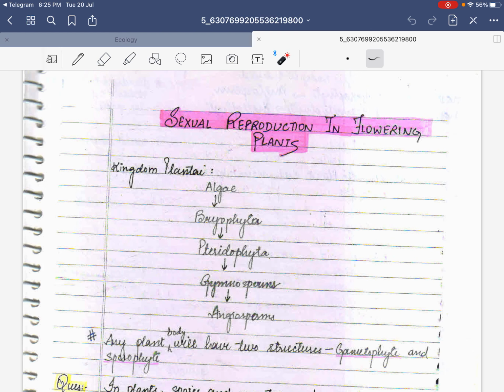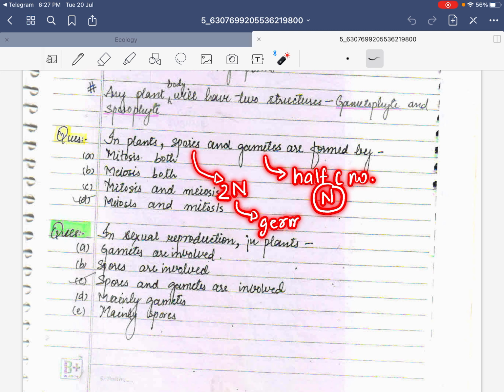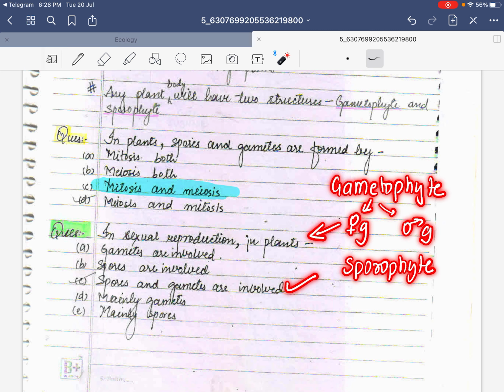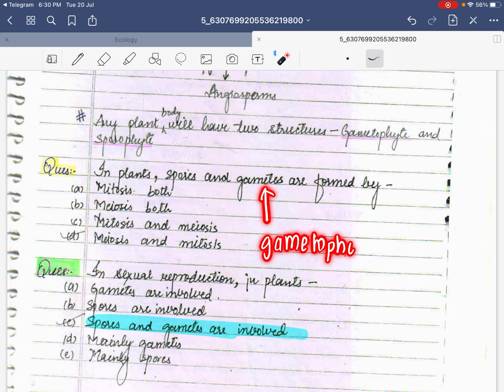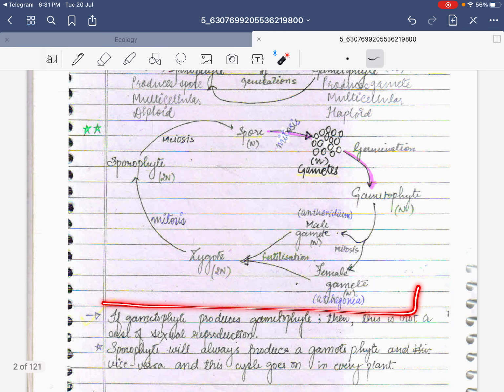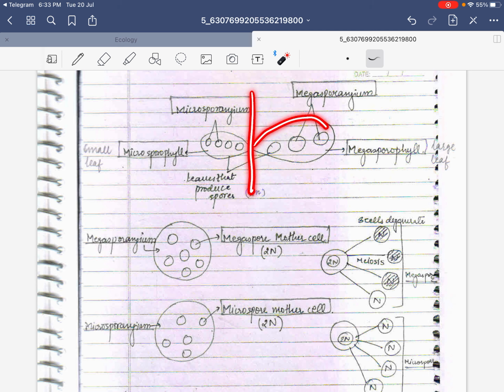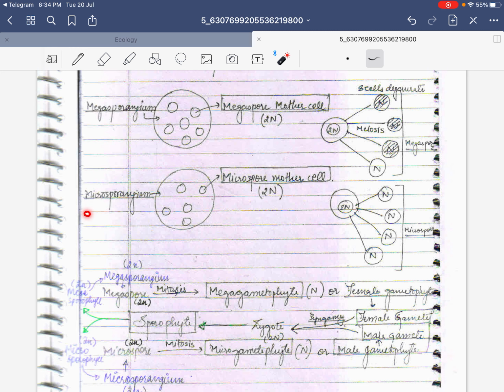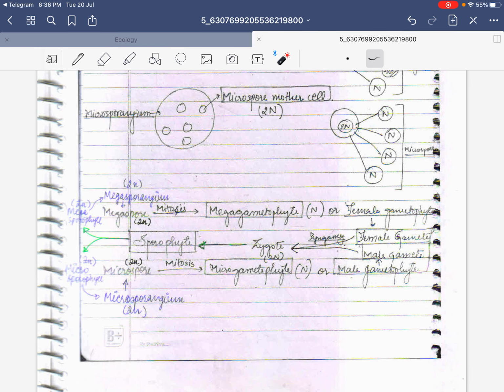Sexual reproduction in flowering plants part 1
For notes contact- NEET sorted